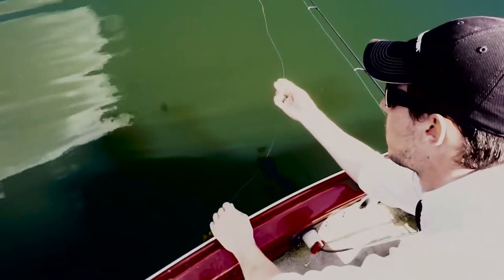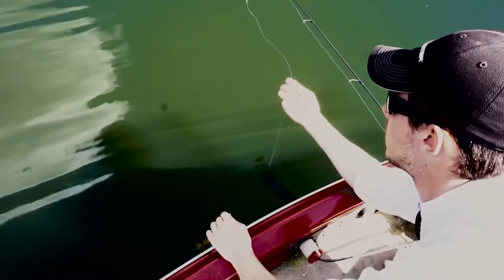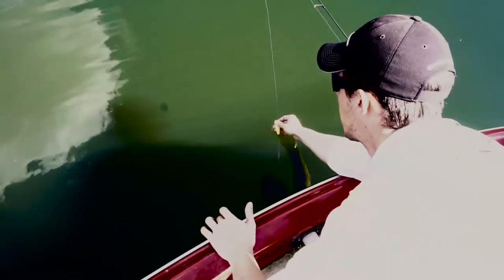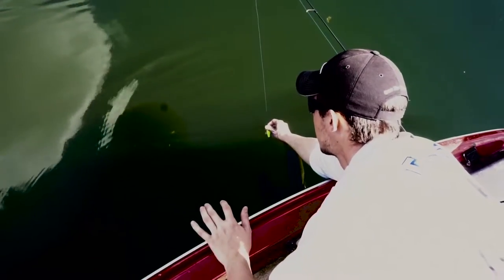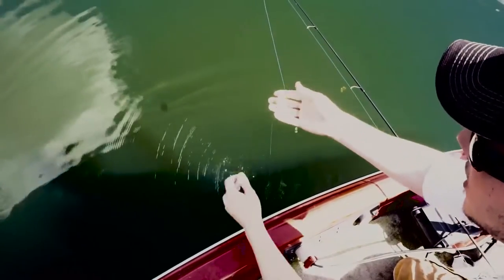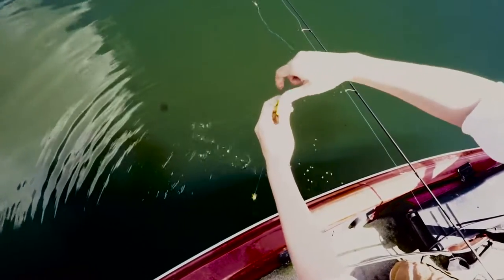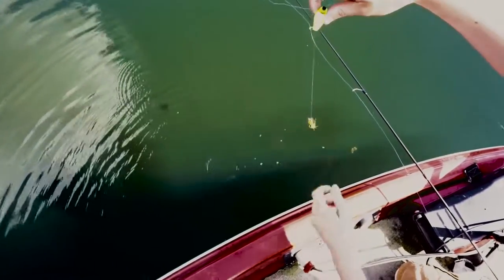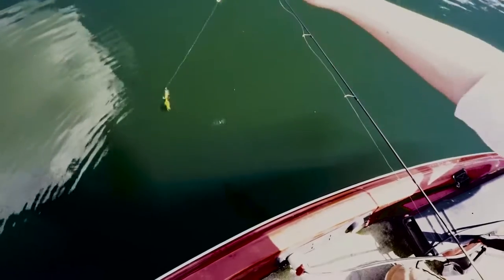How To: Use A Float and Fly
With so many anglers out there and fishing a variety of techniques we are looking over one of the best, most simple, and insanely universal techniques out there.

Looking at how to use a float and fly will make you a more rounded anglers, besides knowing how to properly fish a way your buddies don't know can be a real treat!